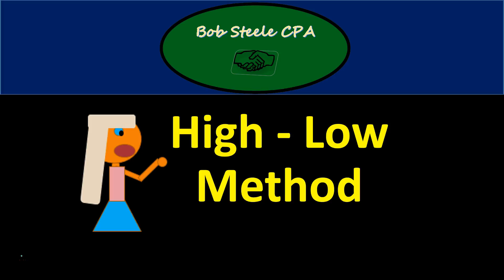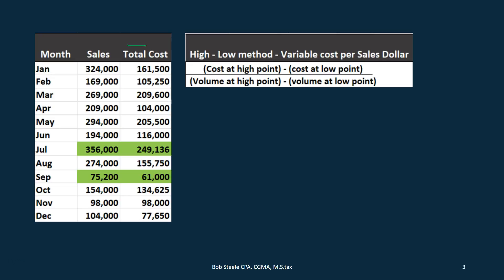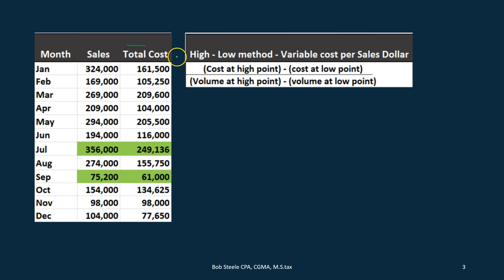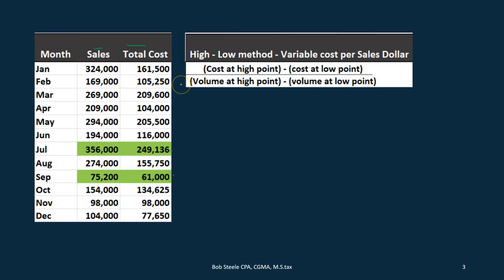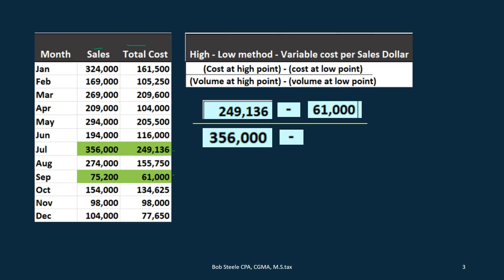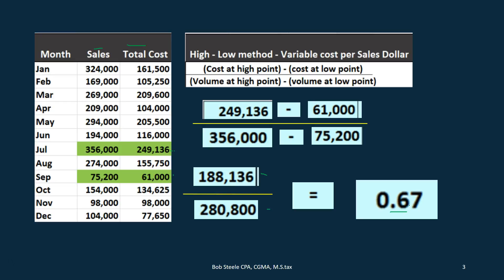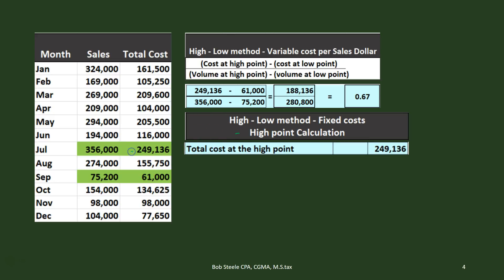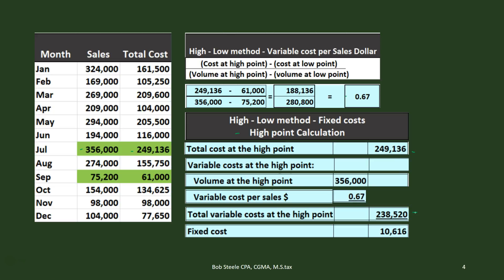2100.20 High - Low Method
High low method is a method used to allocate cost to variable and fixed portions using an estimate. Some costs to don fall into variable and fixed portions. Making an estimate to allocate these mixed cost to a variable and fixed portion allows us to use flexible budgets.

0:18 Cost Volume Profit Analysis (CVP)
10:18 Cost Volume Profit Analysis (CVP) Overview Example
26:12 Cost Volume Profit Analysis Assumptions
38:37 Contribution Margin Income Statement
47:58 Mixed Costs
56:28 Scatter Diagram
1:02:41 High - Low Method
1:09:29 Contribution Margin & Contribution Margin Ratio
1:20:00 Contribution Margin Income Statement & Contribution Margin Per t
1:33:40 Break-Even Point
1:41:48 Margin of Safety
1:45:13 Forecasting
1:55:29 Composite Unit Break Even
2:06:55 Operating Leverage
2:22:47 Cost Volume Profit Analysis Assumptions

Contribution margin income statement is similar to a normal income statement in that we are using the same numbers and getting to net income but putting the numbers in a different order. We will look at both a normal income statement and contribution margin income statement constructed from the same trial balance in order to compare and contrast
Break even point is a key calculation for decision making and is the base calculation for computing projected profit as well. The break even formula helps us think of the number of units we need to sell in order to cover costs by first calculating the contribution margin per unit and then thinking about how many units we need to sell in order to cover fixed costs.

Managerial and cost accounting topics of cost volume profit analysis (CVP).

We will review managerial accounting concepts and the difference between managerial accounting and cost accounting.

We will start out introducing our primary CVP tool, a contribution margin income statement. The contribution margin income statement will give us an idea of where we are going as we then zoom into more detail going forward, focusing on the nuances of each step in the process.

We will discuss the concept of mixed costs, why they are a problem, and different methods for dealing with them including a high low method and scatter diagram method.

The video will explain the brea-keven point in units and revenue, one of the foundational concepts of cost volume profit analysis (CVP), and one many other concepts are built from.

We will discuss forecasting using cost volume profit analysis (CVP). Projections into the future are one of the significant benefits that CVP provides.

The vodeo will cover techniques to apply CVP analysis when there are multiple inventory products.

We will also discuss the concept of operating leverage, how it is calculated, and why it is useful.

The video will talk about assumptions that cost volume profit analysis makes and limitations to CVP analysis.

We will also work a comprehensive problem using Excel and step by step instructional videos.

The video will have many Excel worksheets to help us review topics. Excel worksheets generally include three tabs. One tab will have the completed problem so we can see the result. Another tab will have a preformatted worksheet where we can fill in the problem. The last tab will have a blank worksheet where we can build our own tables if we choose.